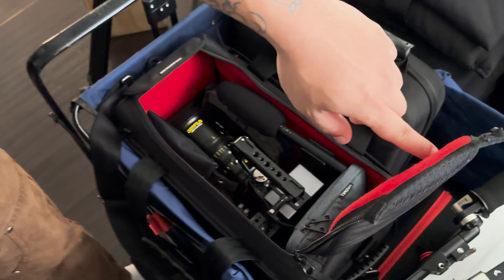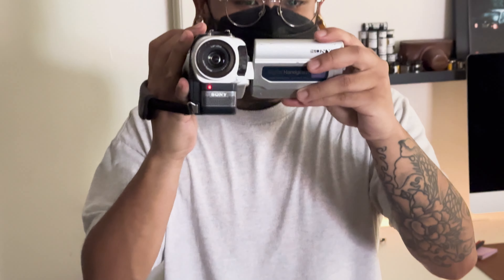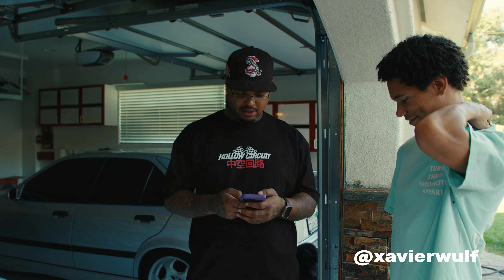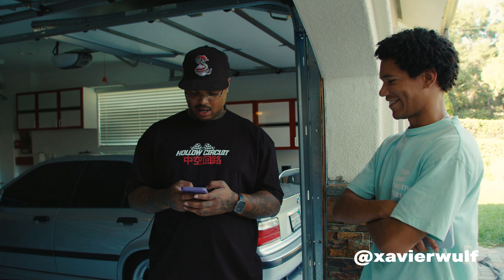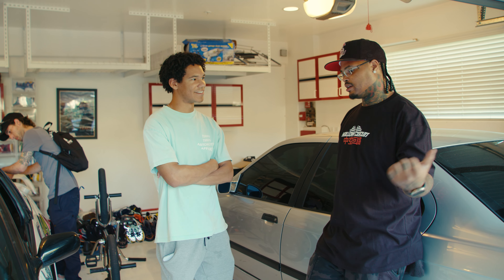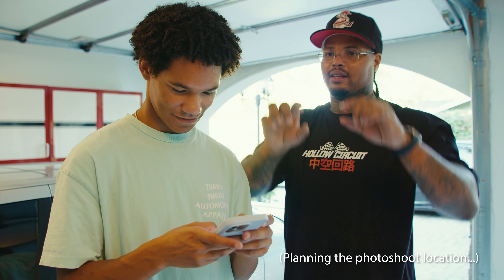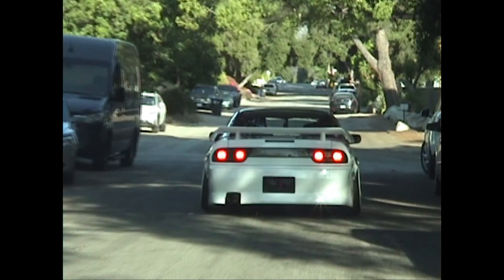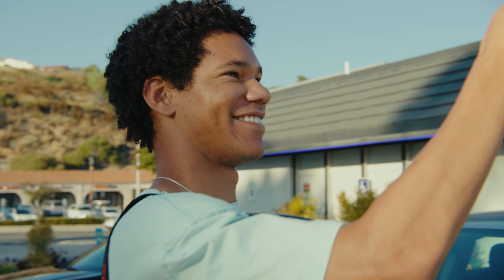Xavier Wulf's New Drift Car!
I've known about Xavier Wulf's music for several years now. This was one of the greatest turning points in my photography career so far. It was an honor to take the reveal shots of his new Nissan 240SX drift car!